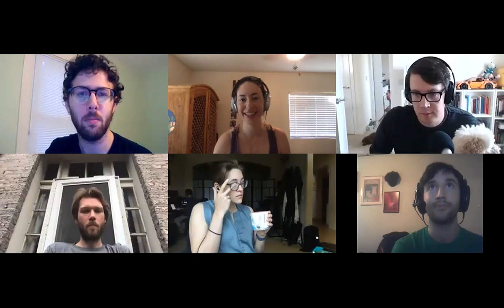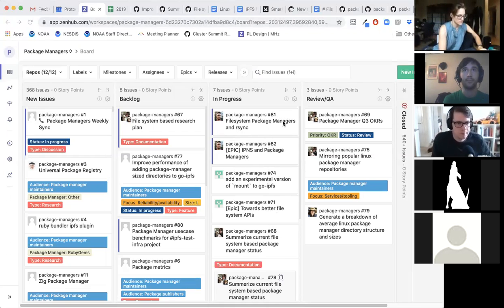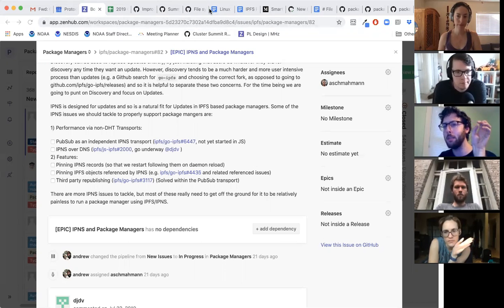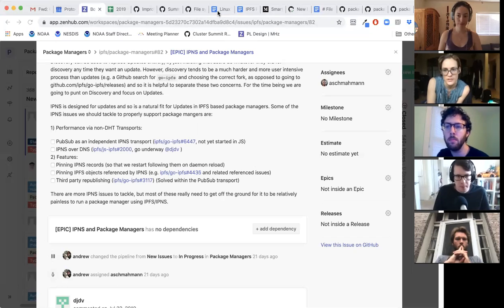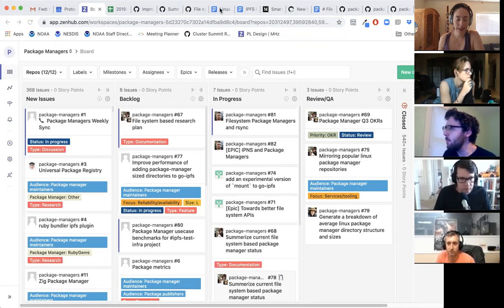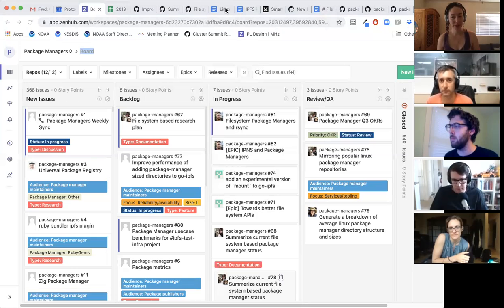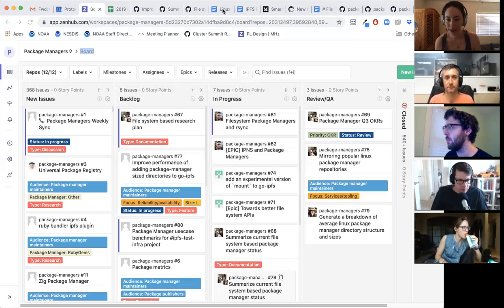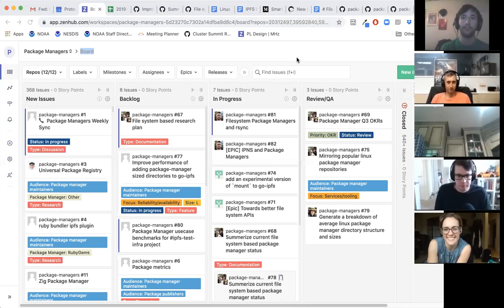Package Managers Weekly 2019-08-13